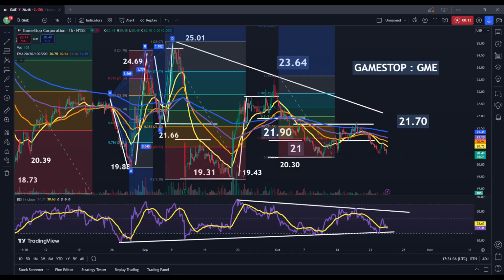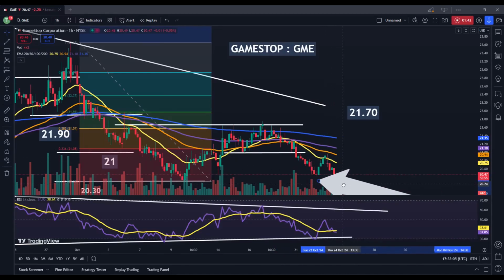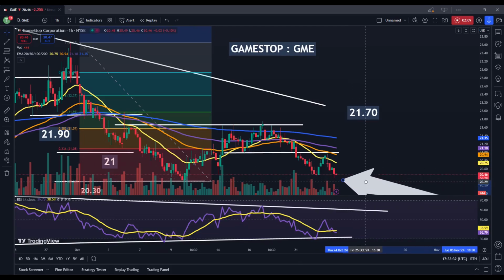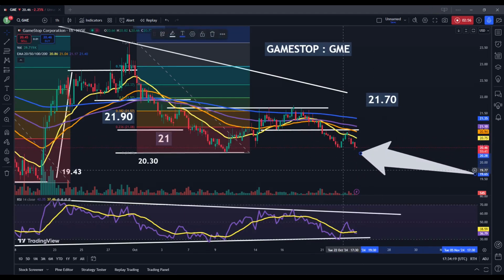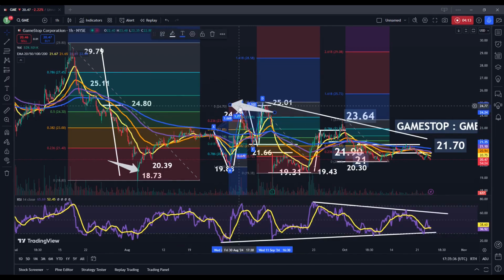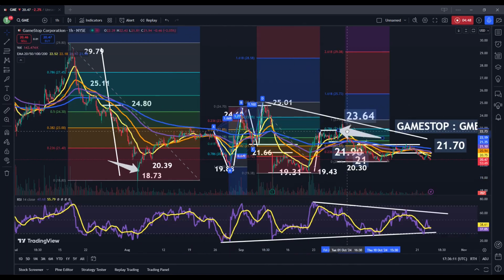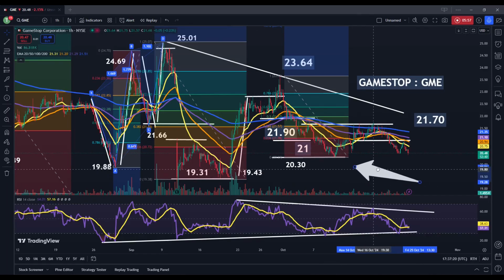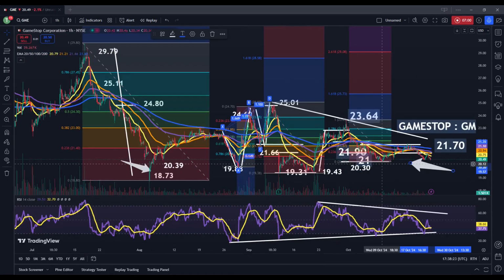GAMESTOP STOCK: Market PREDICTION (How to Find Short Squeeze Stocks) (GME STOCK MARKET MANIPULATION)